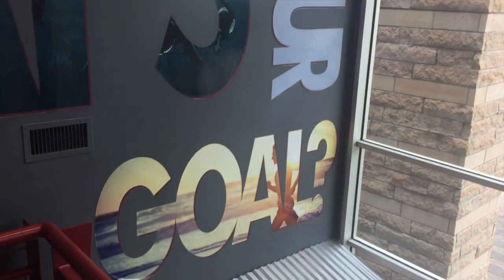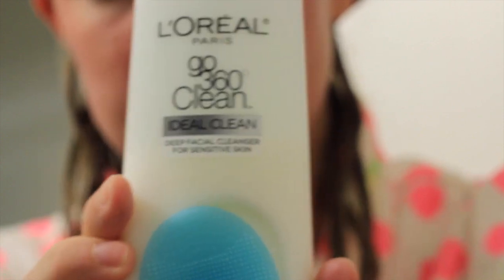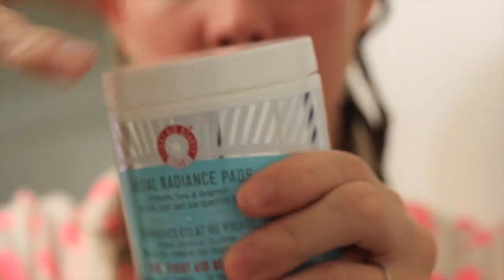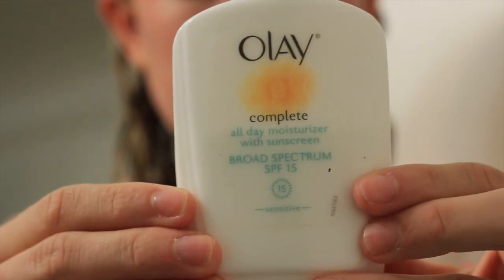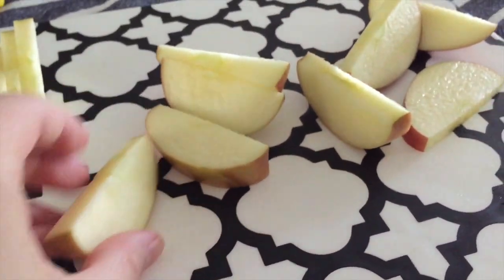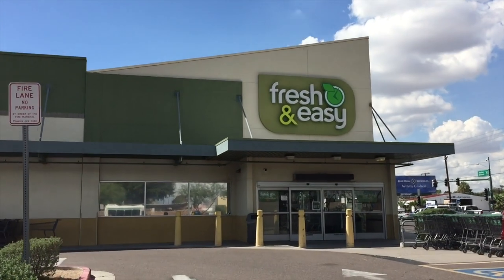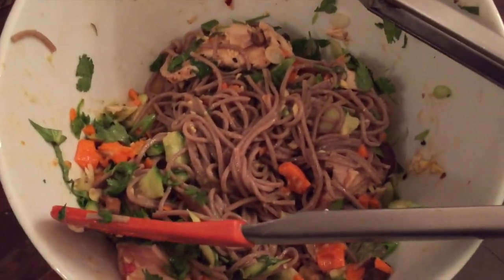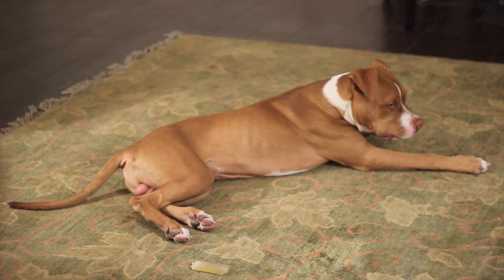Skincare Routine 2015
This is what I've been for skincare recently and my skin seems to love it!

This is where you can find the Facial Radiance Pads